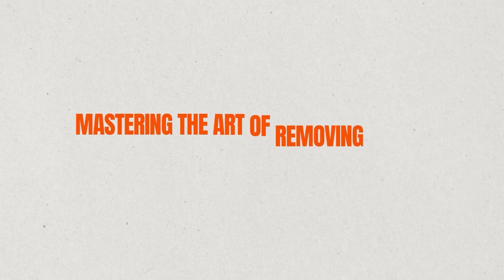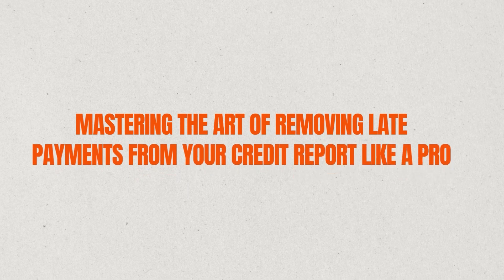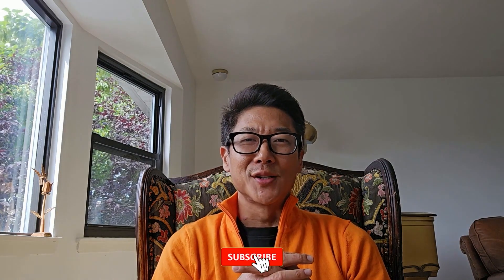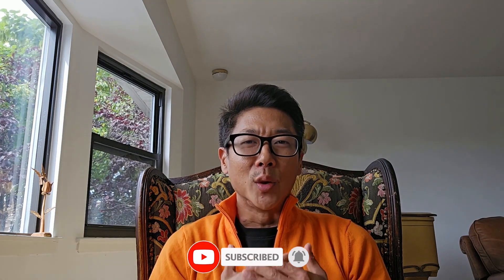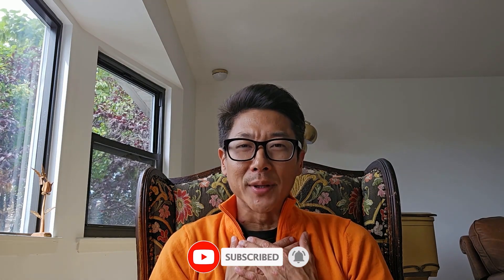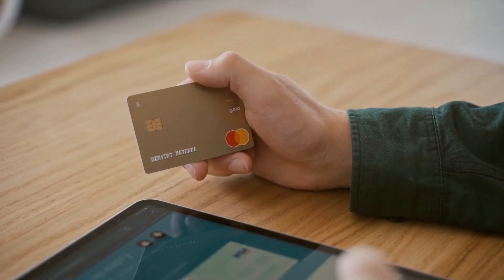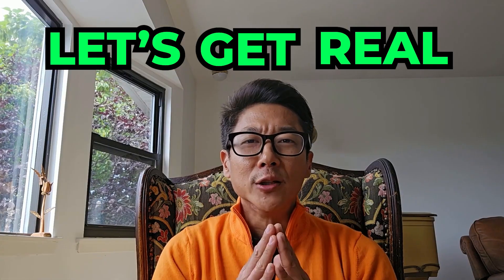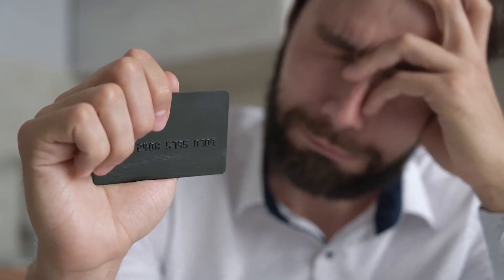5 Step Blueprint: Removing Late Payments from Your Credit Report Like a Pro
Welcome to Century Wealth, your go-to resource for expert credit repair advice! In this video, we're diving deep into the art of removing late payments from your credit report like a pro, and we'll do it in just 5 simple steps.

Late payments can have a significant impact on your credit score, but with the right knowledge and strategies, you can take control of your financial future. Our credit experts will guide you through each step, sharing insider tips and proven techniques that can help you achieve a cleaner credit report.

In this video, you'll learn:

Understanding the Impact: Discover why late payments affect your credit score and financial well-being.

Gathering Necessary Information: Learn what documentation and data you need to start the process.

Contacting Creditors: Get pro tips on the best ways to communicate with your creditors to resolve late payments.

Disputing with Credit Bureaus: Master the art of filing disputes with credit bureaus effectively.

Monitoring and Persistence: Understand the importance of continuous monitoring and persistence in your credit repair journey.

Don't let late payments hold you back from your financial goals. Watch this video, follow our expert advice, and start taking control of your credit report today.

Join us on our mission to empower you with the knowledge and tools needed to achieve better credit and financial success.